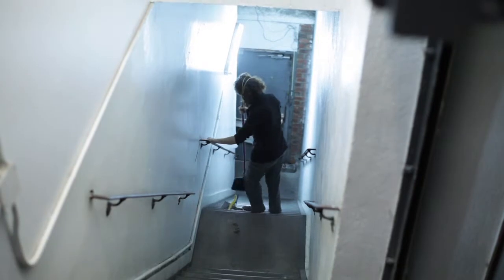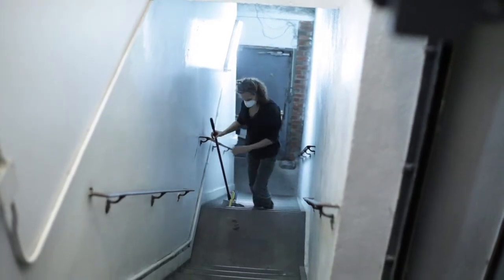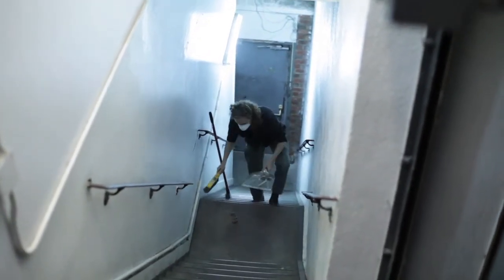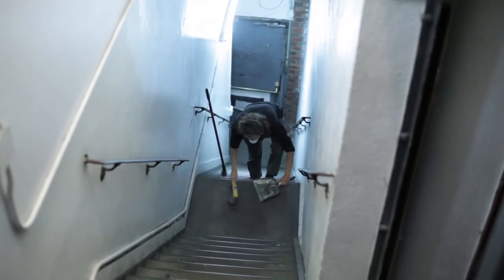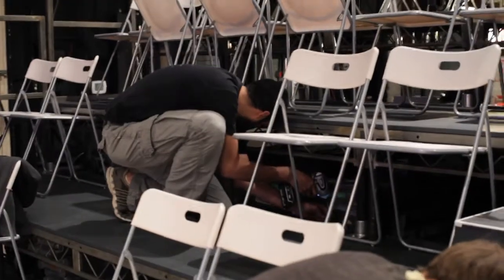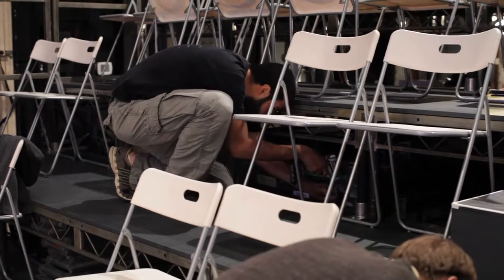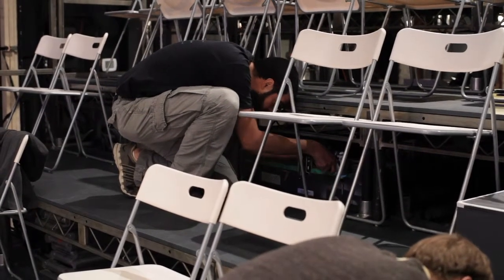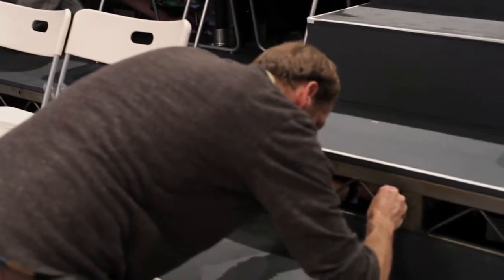Schoenberg With Drill and Dustpan [10.16.12]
to follow our ongoing video series DAILIES.

In this video:

for daily videos from The Wooster Group.

The Wooster Group is an ensemble of experimental artists working in performance, dance, film, video and visual art forms. They are based in New York City at The Performing Garage in SoHo, and their productions tour nationally and internationally.